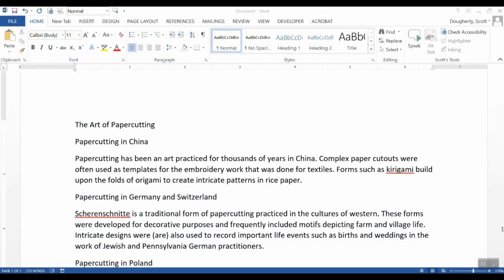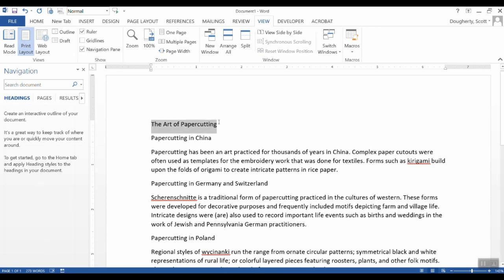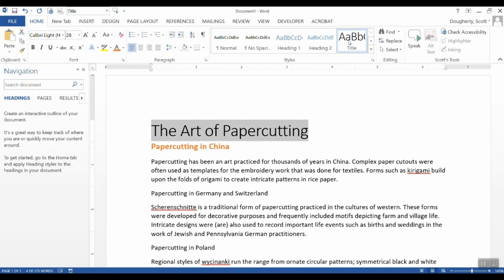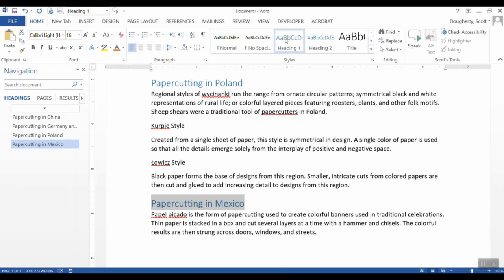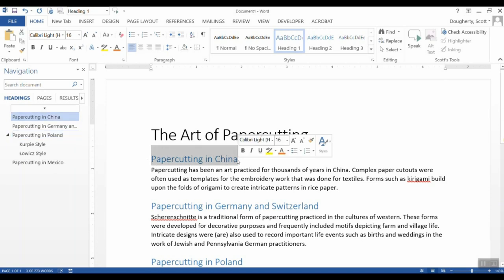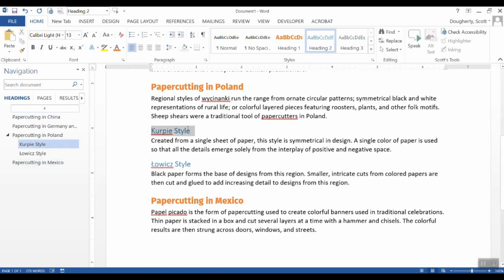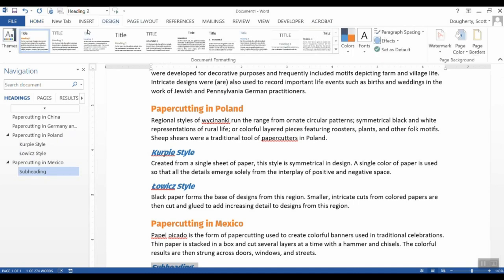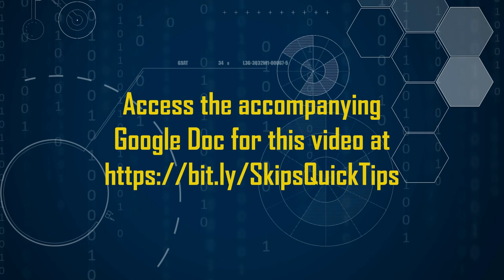SQT 005 Using Styles in Microsoft Office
Styles are a formatting feature of word processors that have the added benefit of giving organizational structure to a document. Using styles in place of other formatting tools gives visual control over the way text looks, but also improves the accessibility of documents for users who have visual impairments or executive functioning needs.